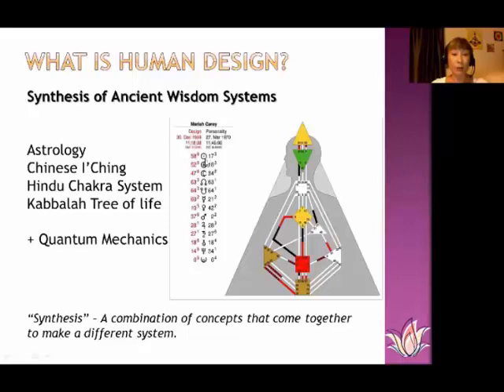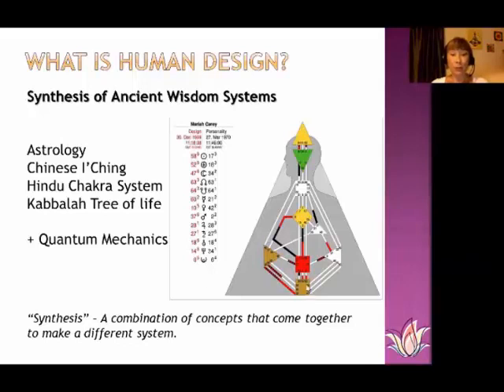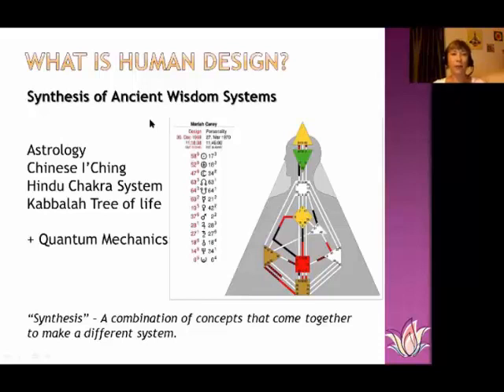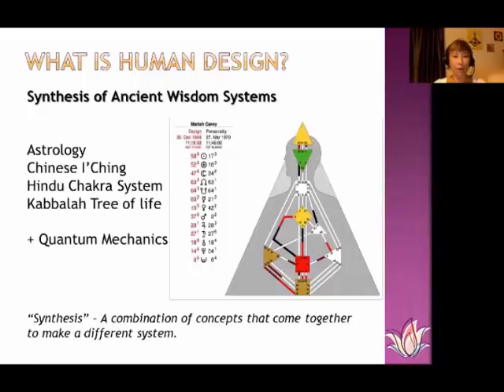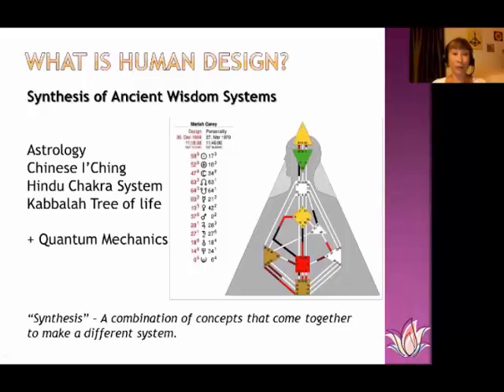What is Human Design? Free Course - Part 2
What is Human Design? Human Design for Beginners Free Course, Part 2. This video answers the question of what is Human Design. It shows you the various components of the system and how they come together to make an entirely new system.

Video 2 of Human Design for Beginners. If you are new to Human Design and you're tired to piecing together information about how to understand your chart, follow this playlist to get started on the right foot. We'll cover the most important things you need to know, so that you don't get distracted by the overwhelming amount of information that keeps you from what you want to get... a deeper understanding of how your energy operates.

2018 version by Sandy Freschi, Human Design Blueprint Consultant

*Resources to know yourself better...